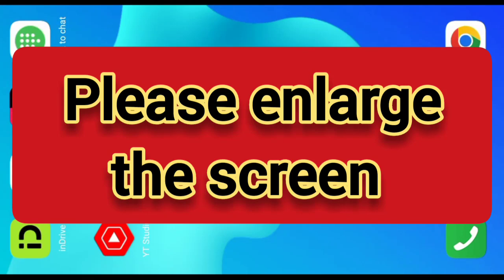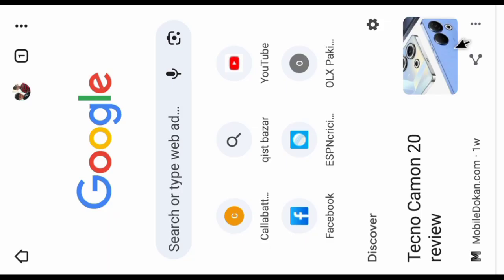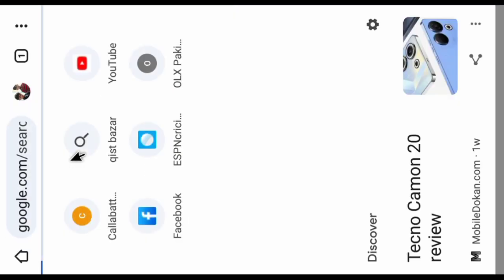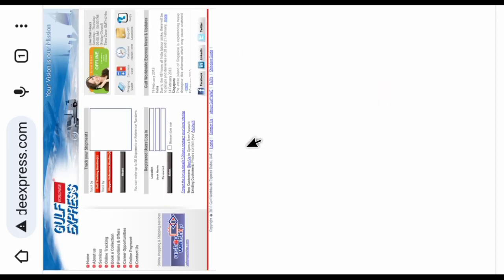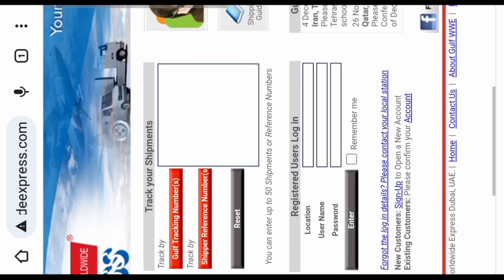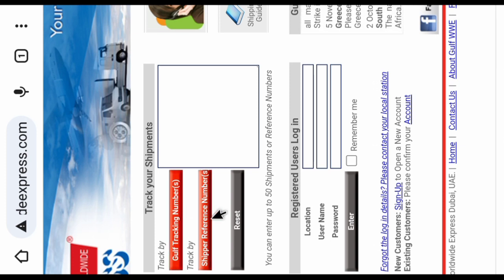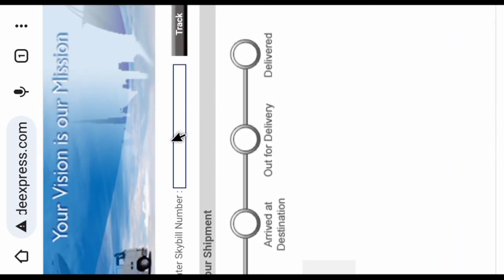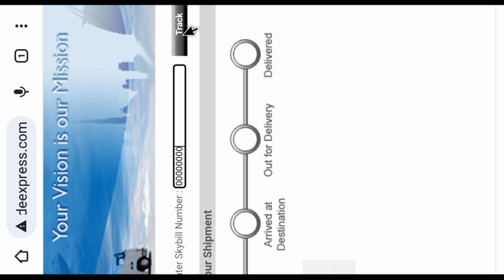Gulf parcel trace and trace | Gulf tracking contact number